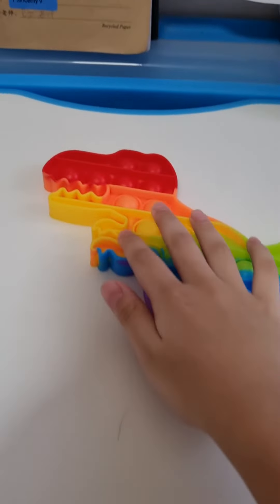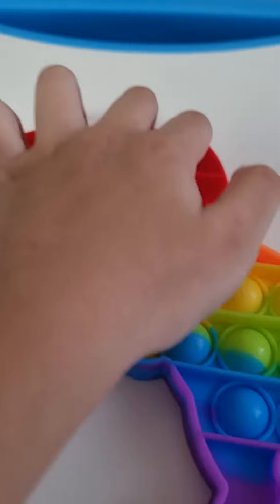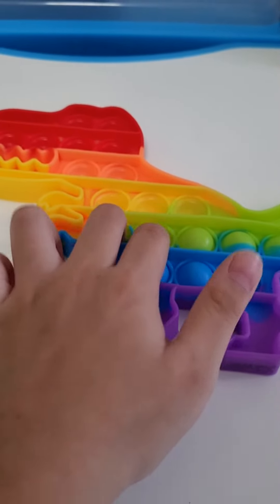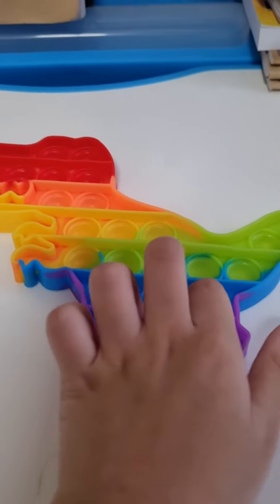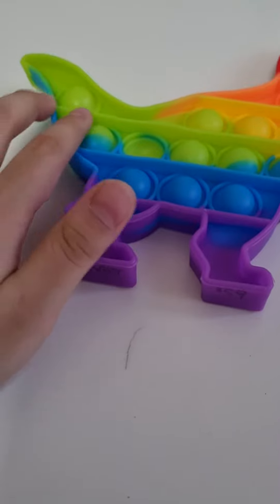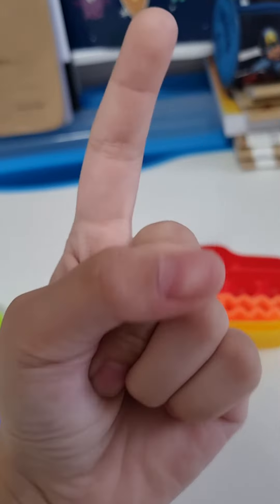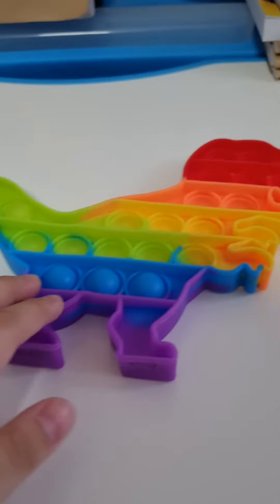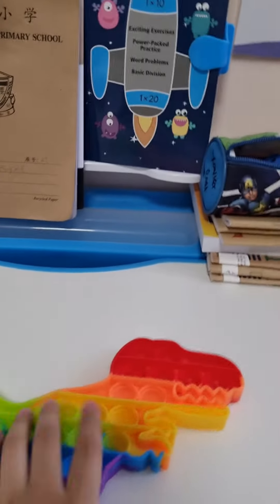Pop it popping